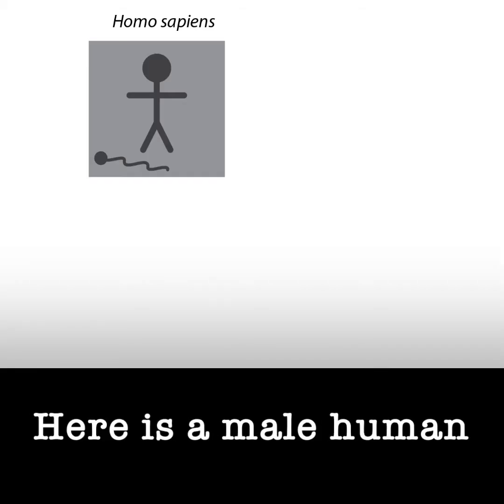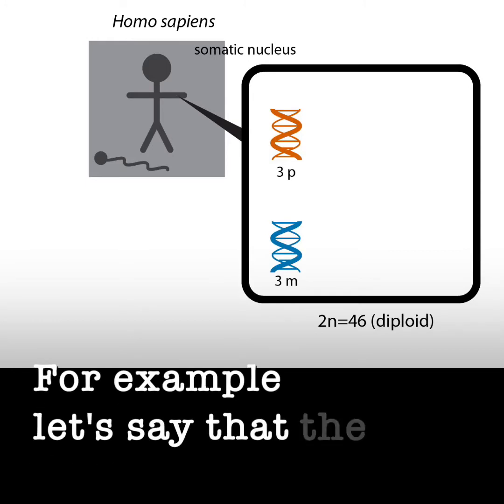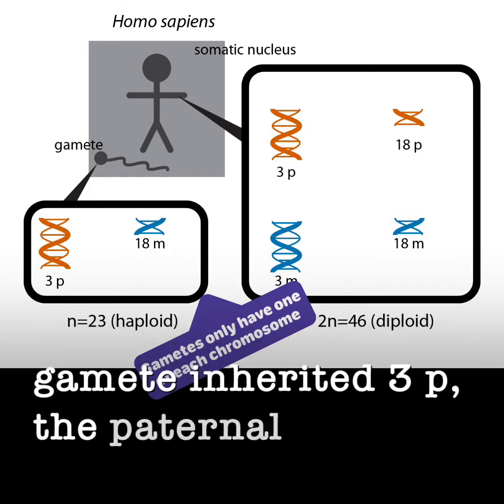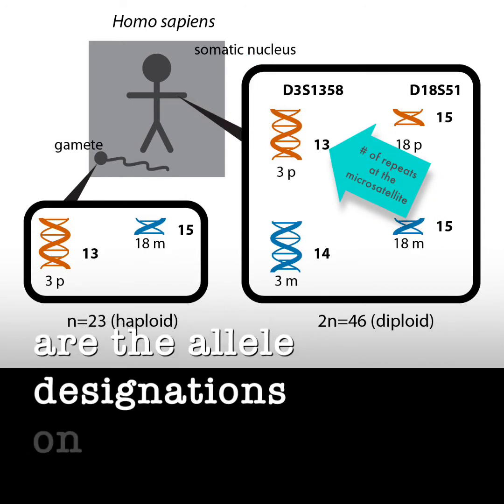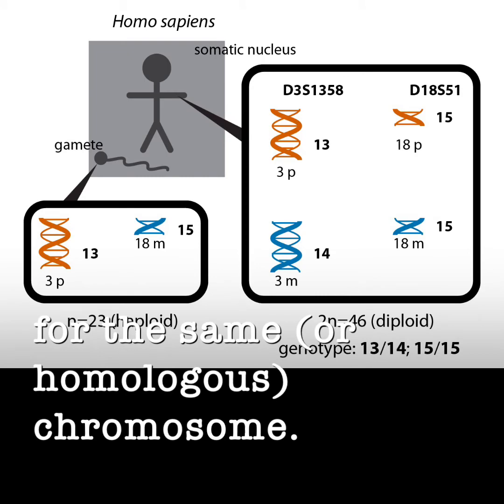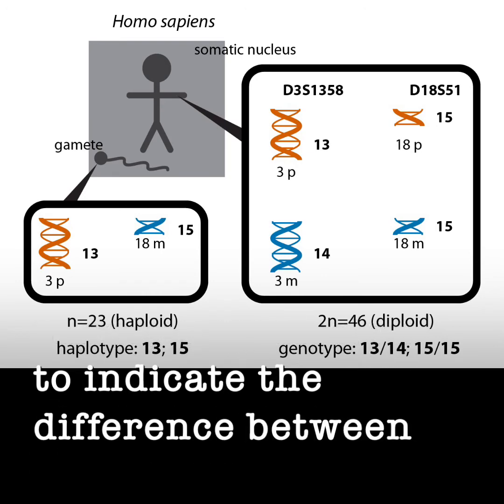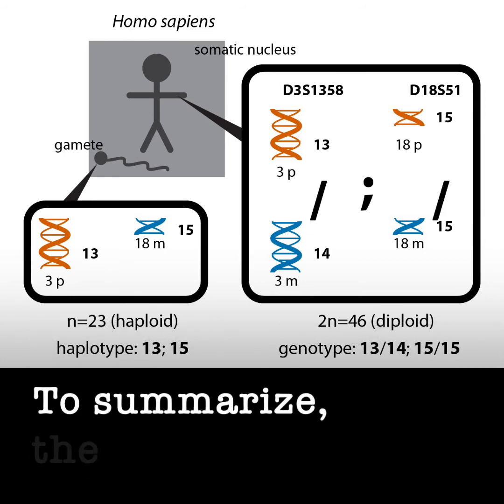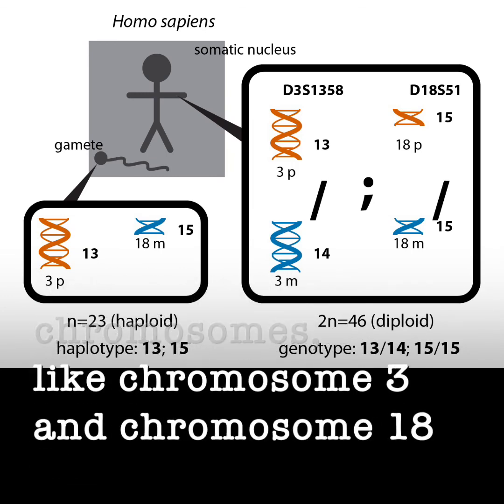170912 1 genotype haplotype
0:39 I accidentally said (and captioned) "parental" in reference to a chromosome, when I meant to say "paternal."